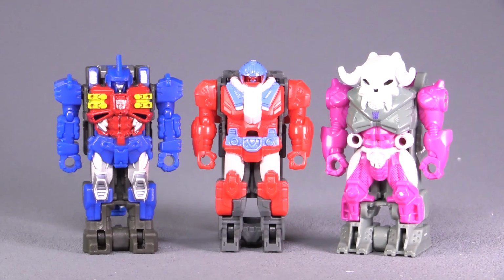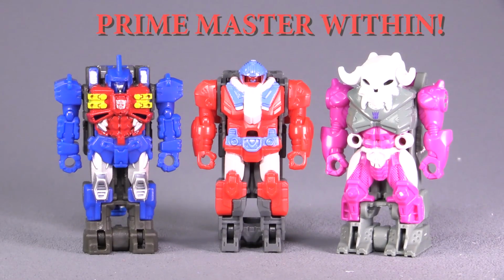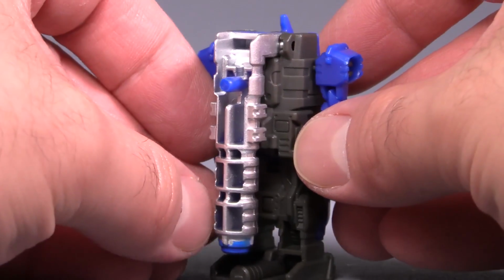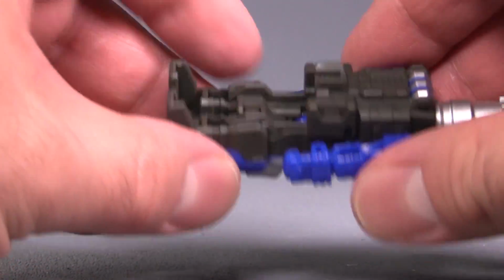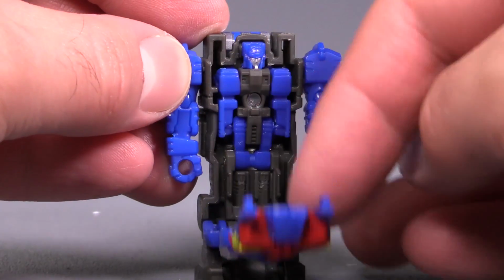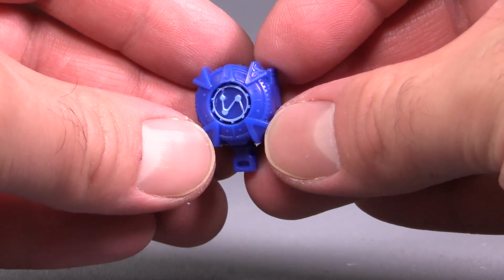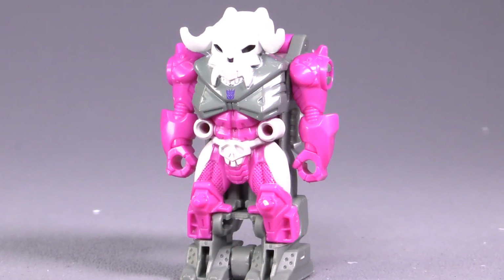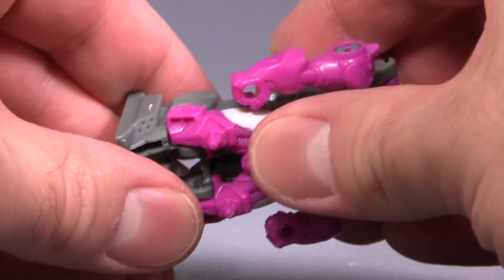Transformers: Power of the Primes - Prime Masters METALHAWK,CLOUDBURST and SKULLGRIN